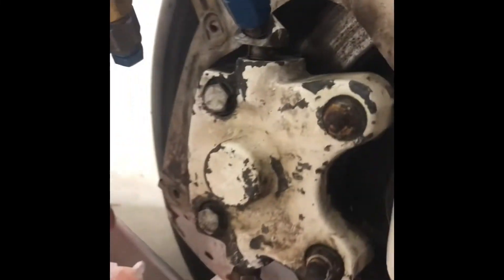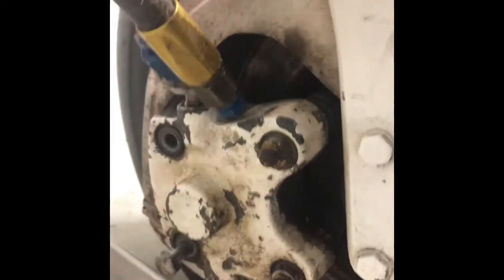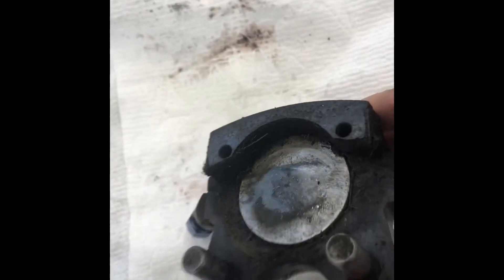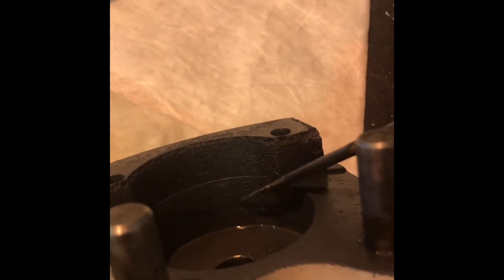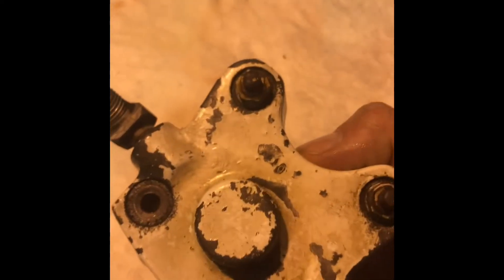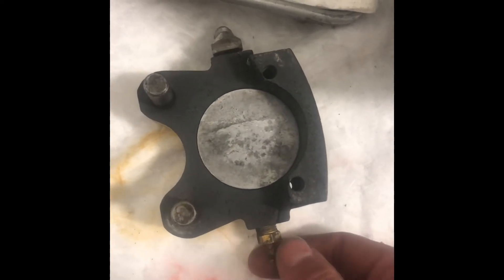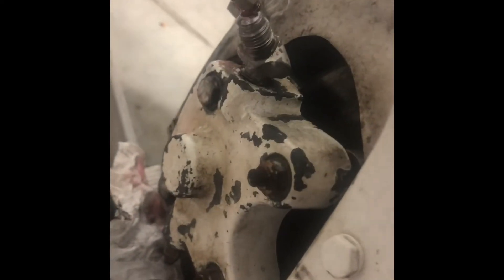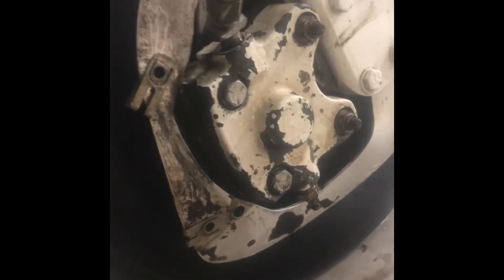Cleveland Brake Caliper Oring Replacement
Replacing the MS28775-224 oring on a Cleveland brake caliper piston with a typical Cessna layout.